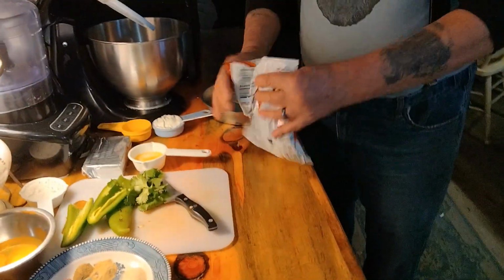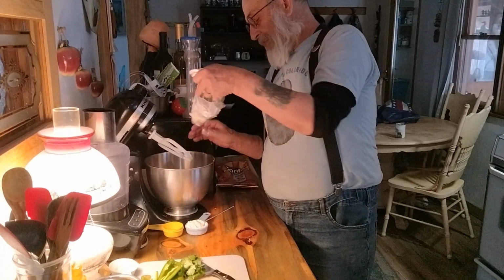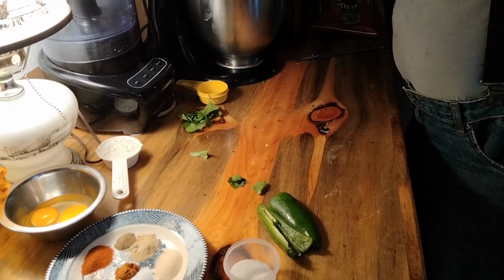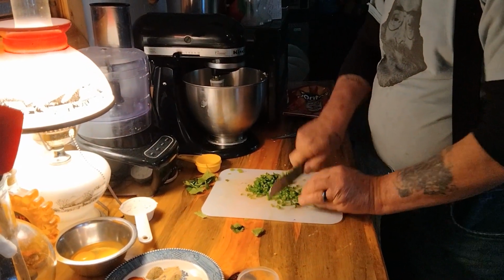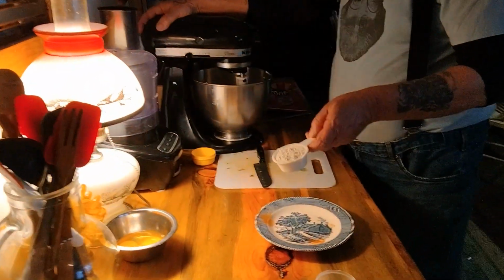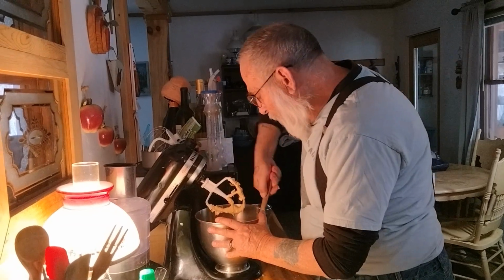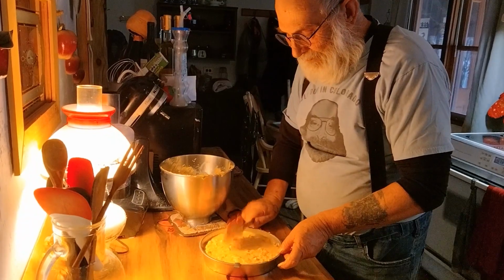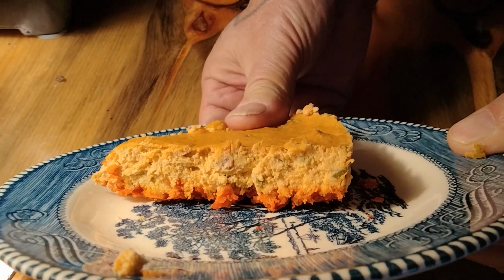Jalapeno Cheese Cake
Eli challenged this old guy to make a jalapeno cheese cake with a Doritos crust.